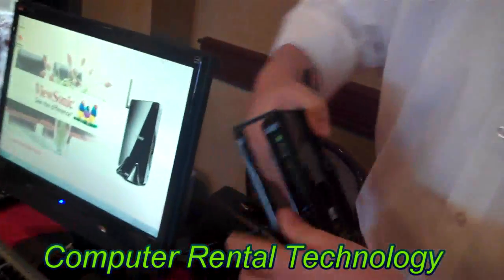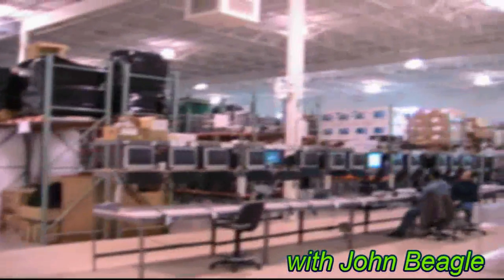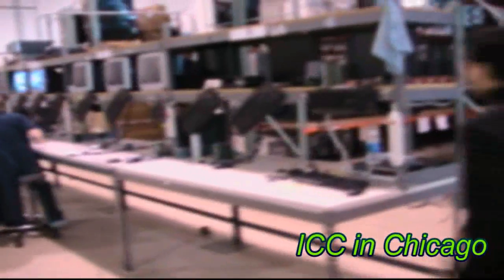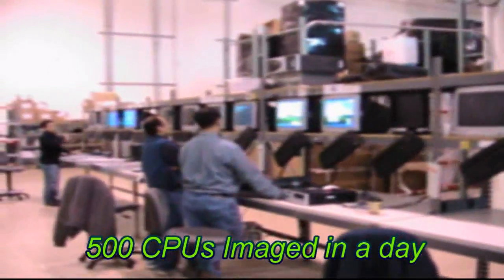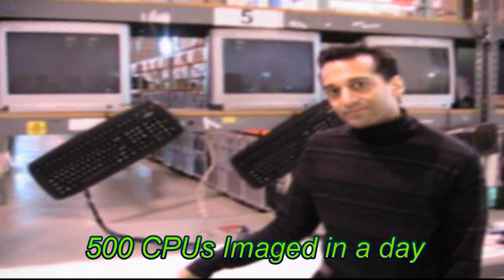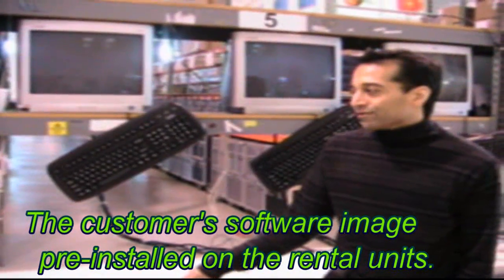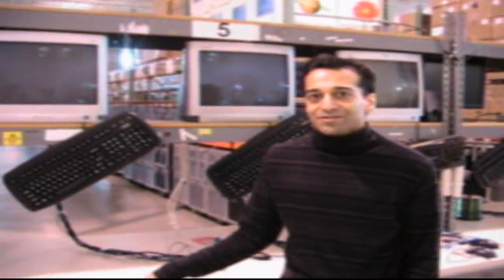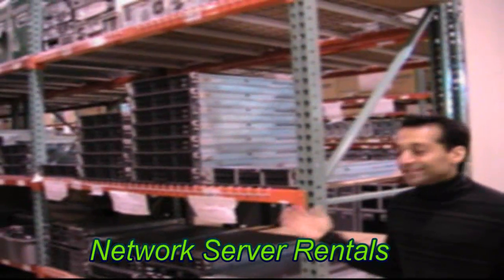A Big Computer Rental Shop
Another episode of Tech Travel with your host, me, John Beagle. This time I'm traveling to see one of the largest computer rental shops in the world, ICC in Chicago, Illinois. Over 500 PC's can be imaged and shipped in a single day.